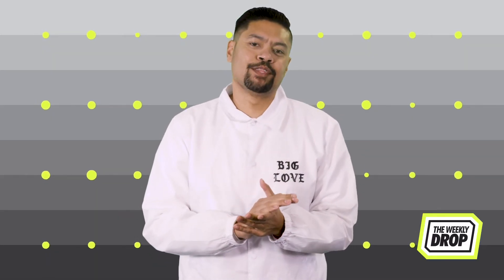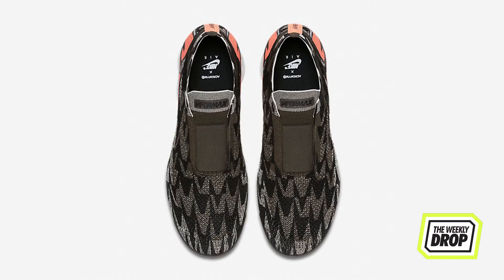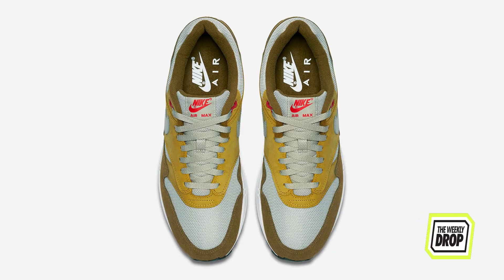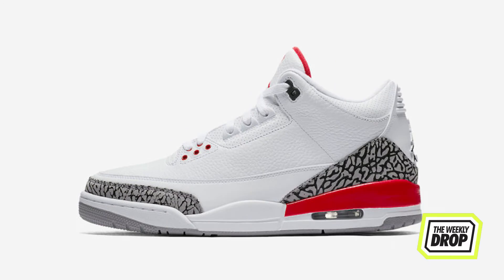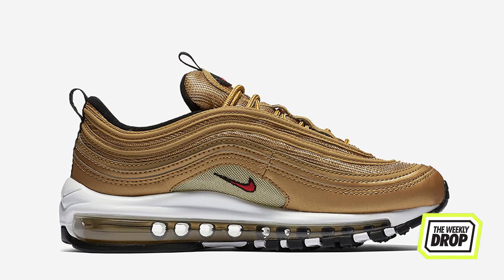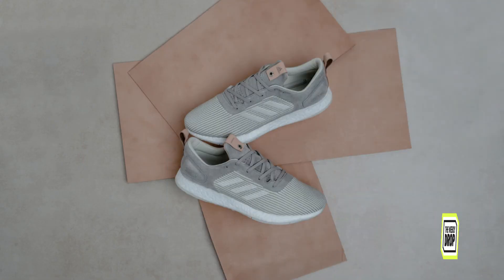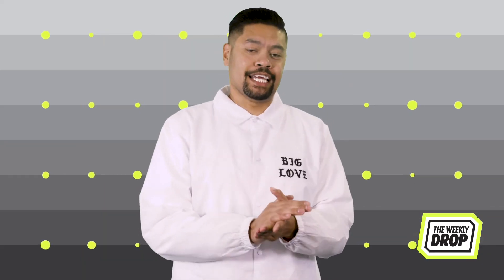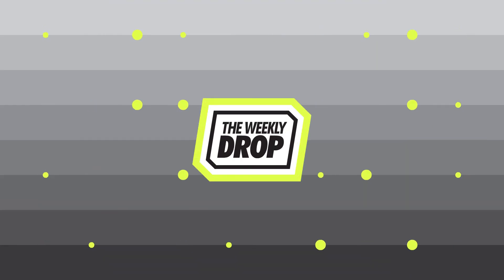Acronym x Nike VaporMax Moc 2 Australian Sneaker Release Info: The Weekly Drop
The Swoosh is dominating this weekend. The third installment of the Acronym x Nike Vapormax Moc collection, once again flexing the brand's familiar geometric mayhem on the upper, drops May 14. Prior to that, you can cop the Air Max 1 in red curry or green curry, and the highly-coveted Jordan III 'Katrina', on May 12.

If that trio of fire product ain't enough, Nike's also got Gold Bullet Air Max 97s and Air Max Plus dropping May 17.

Despite being overshadowed this weekend, Adi are still reppin with the premium Solebox Consortium pack, and the radiant summer pack.